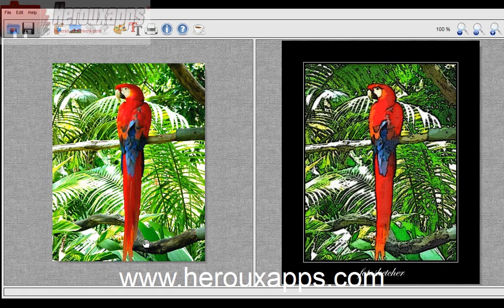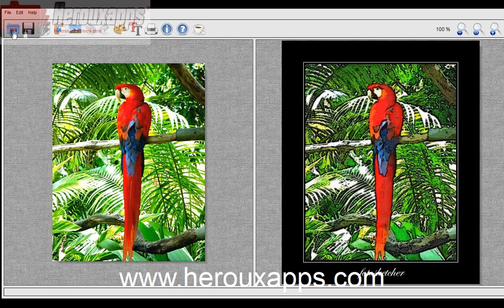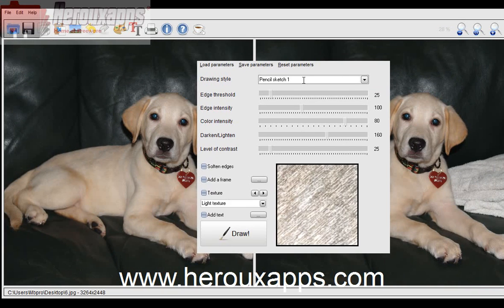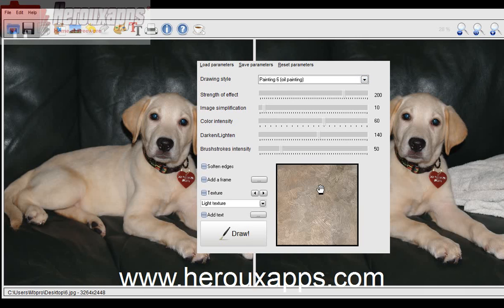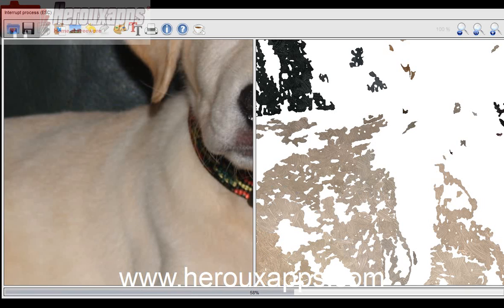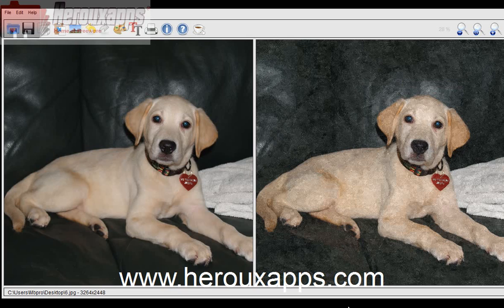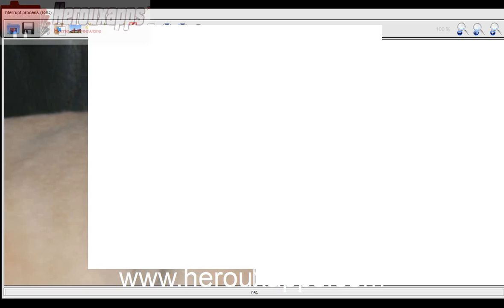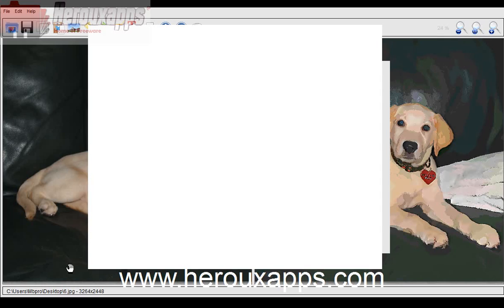photosketcher.avi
This is a tutorial showing how to apply special effects to a picture using Photosketcher.